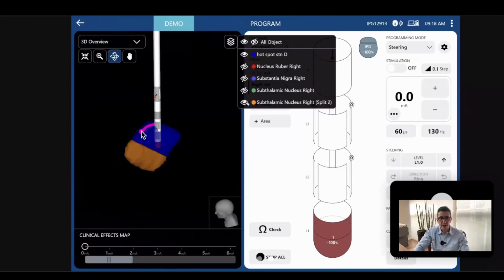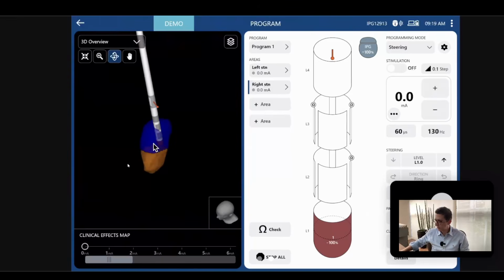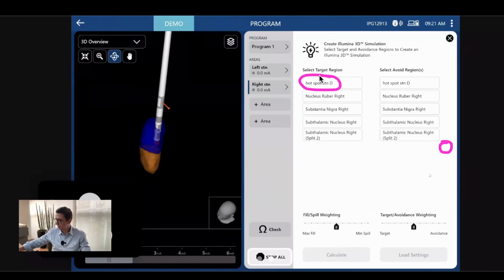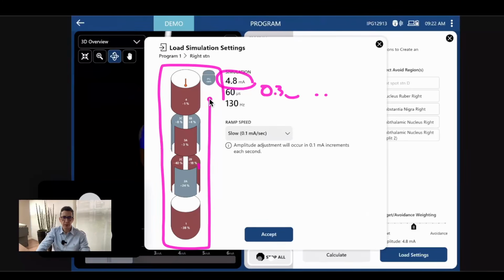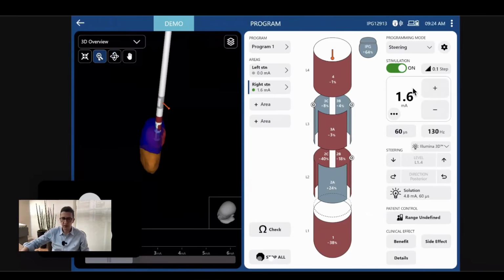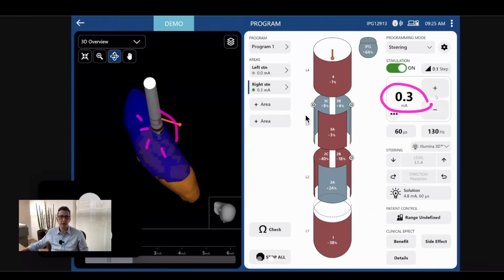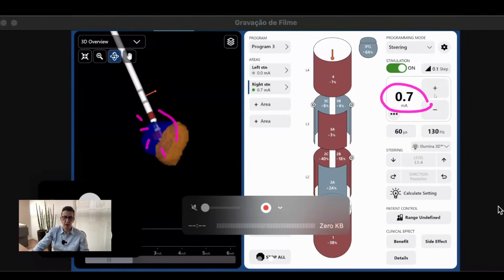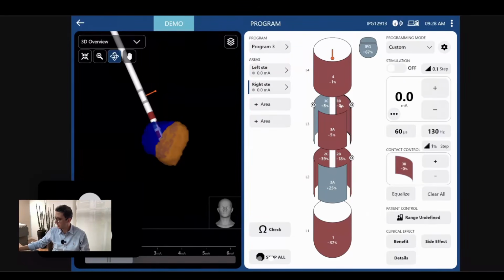Illumina 3D in Action: Programming DBS Based on the STN Hot Spot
🧠 Let’s Start DEEP BRAIN STIMULATION Programming: Aligning the Hot Spot with Illumina 3D for Better Outcomes ⚡

Now that we’ve prepared the STN and defined our ideal Hot Spot, it’s time to jump into the deep brain stimulation programming itself.

In this class, you’ll learn how to:
✅ Load the Hot Spot into the Illumina 3D platform
✅ Visualize the volume of the STN
✅ Automatically generate the most effective stimulation settings (ILLUMINA 3D)
✅ Customize programs that align precisely with the therapeutic target

This approach personalizes the stimulation based on functional anatomy, helping you optimize motor outcomes for patients with Parkinson’s disease.

Neurologists, fellows, nurses, and allied professionals involved in DBS programming.

📚 Want to go even deeper?

— where you’ll find our full online DBS course, designed to take your knowledge and skills to the next level.